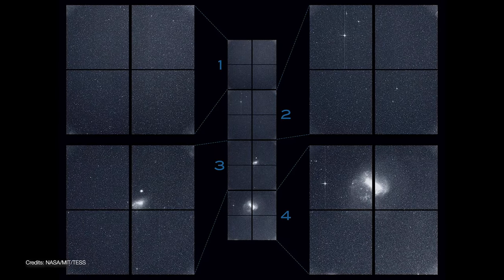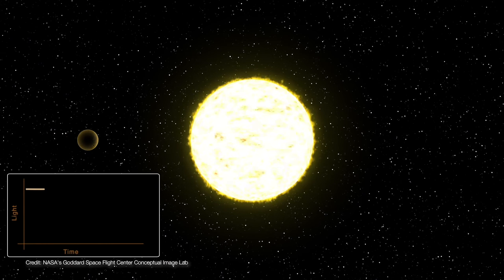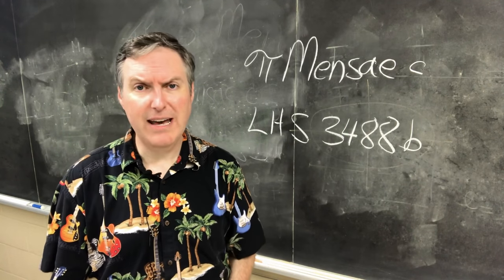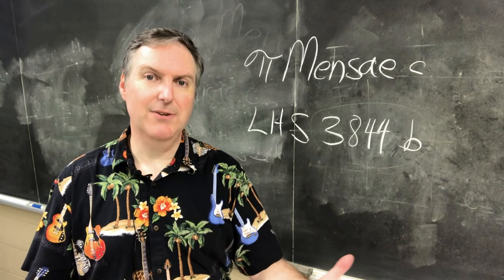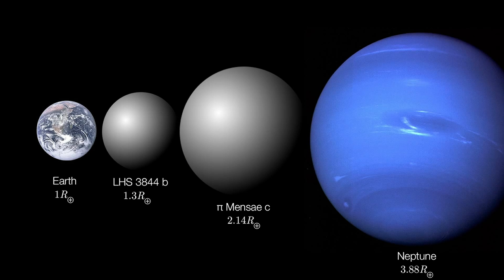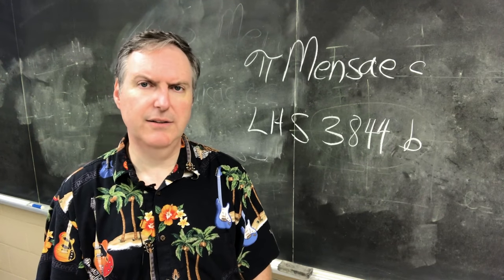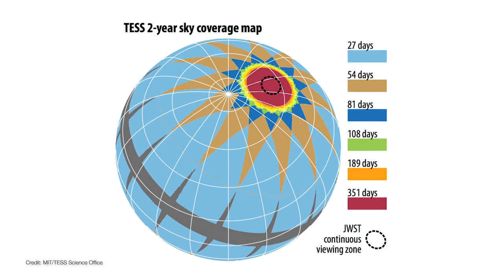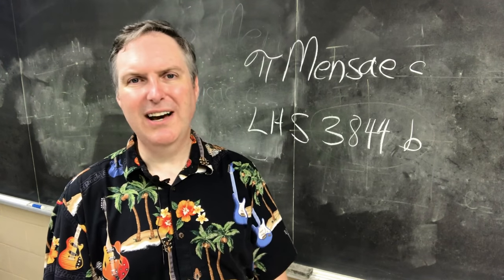TESS's First Planets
TESS's first planets have been found! NASA's Transiting Exoplanet Survey Satellite released its first full-frame image last week, but astronomers also submitted three papers detailing the discovery of two new exoplanets. These exoplanets are a first for TESS and are designated pi Mensae c and LHS 3844 b. pi Men c orbits a star much like our Sun, while LHS 3844 is a red dwarf star. But both planets are ultra-short period planets and are most likely tidally locked, and probably not suitable for life. Still, exoplanets!